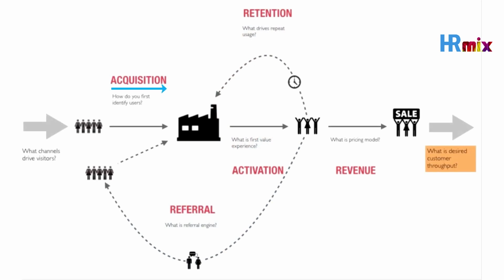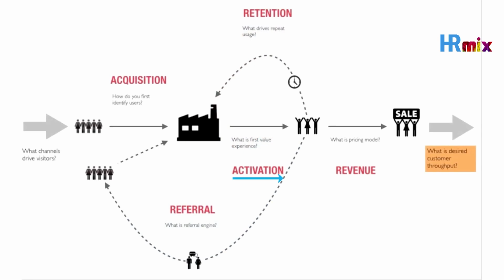Talent Management - One of the Core Skills to be a Professional HR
Talent Management
One of the Core Skills to be a Professional HR